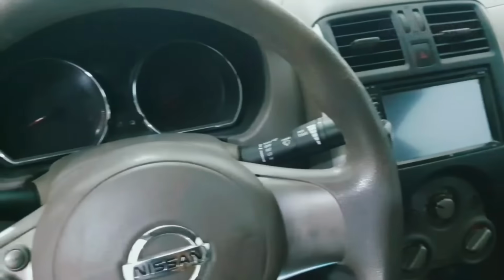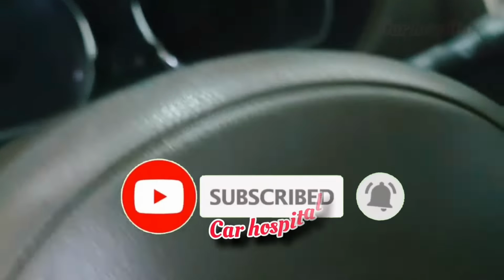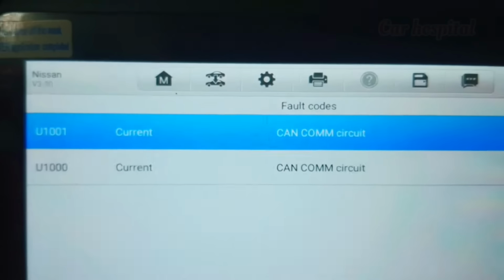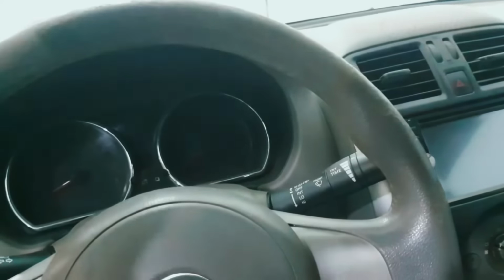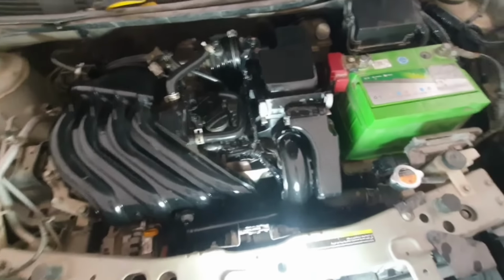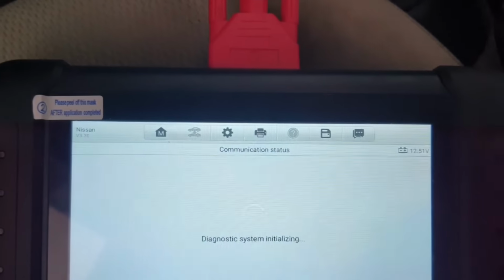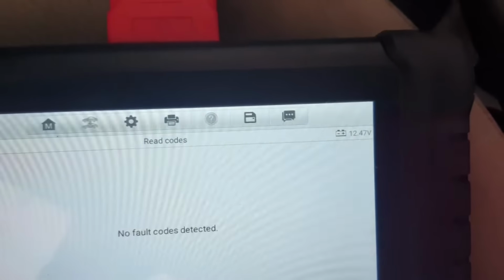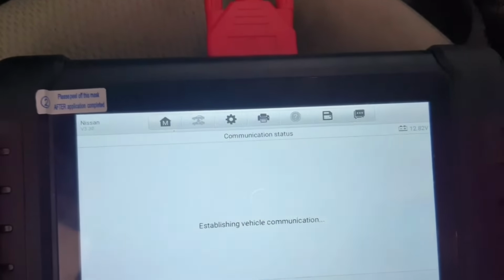Nissan U1001,U1000 Can comm circuit easy solution.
nissan sunny C1000 can commiunication circuit fix